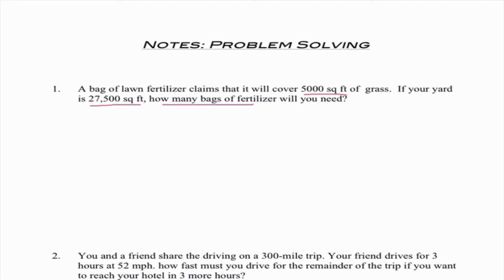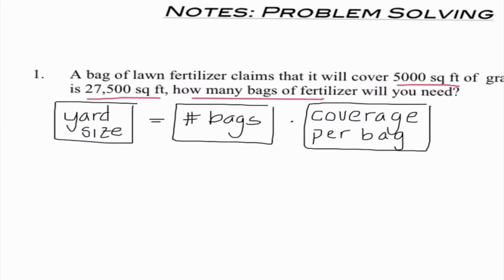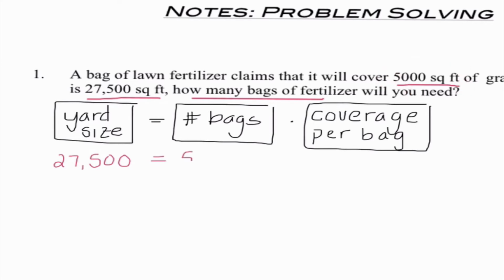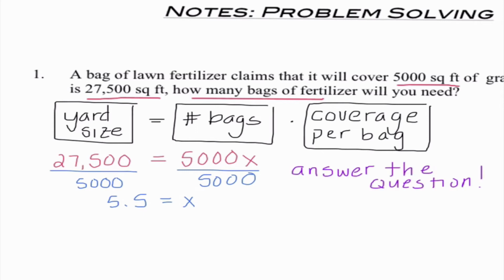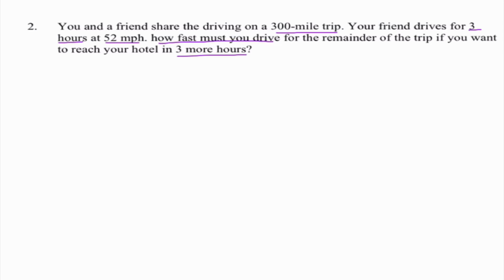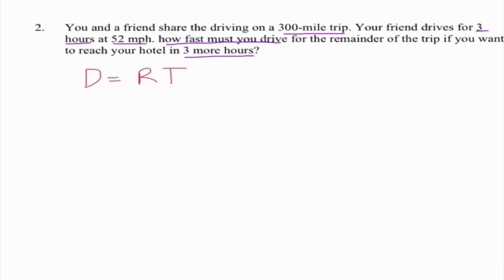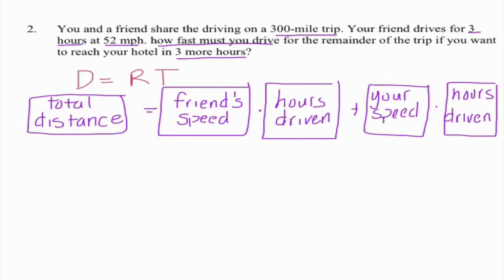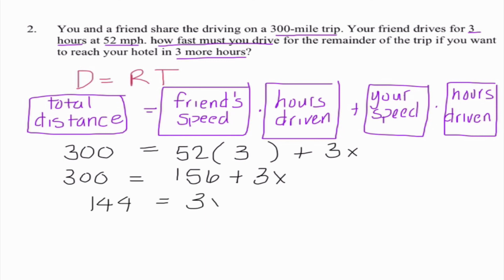Problem Solving - Lecture #7